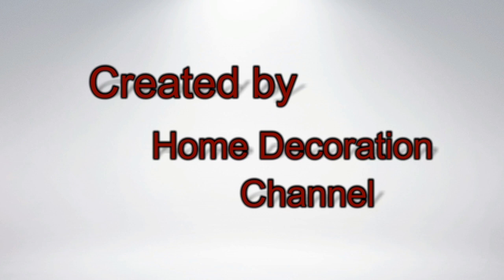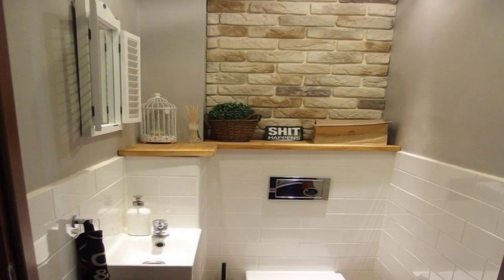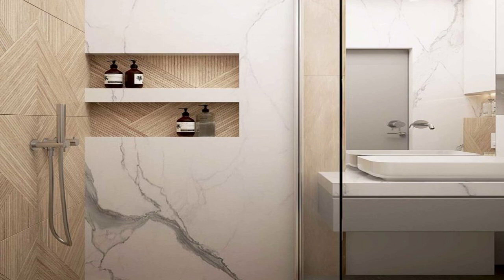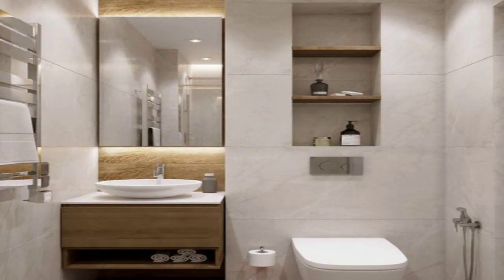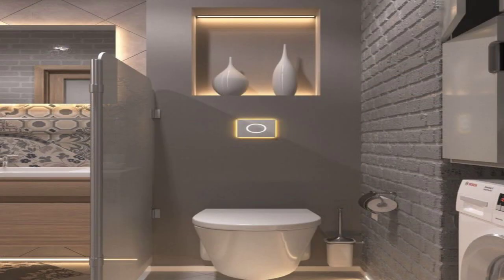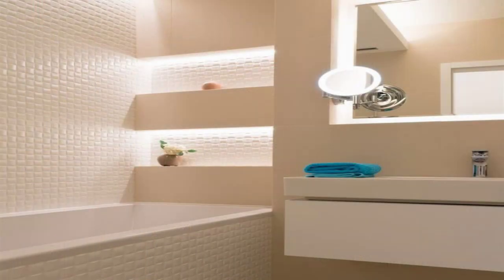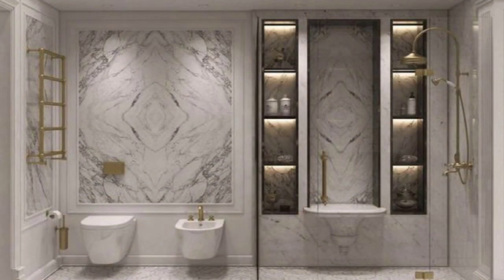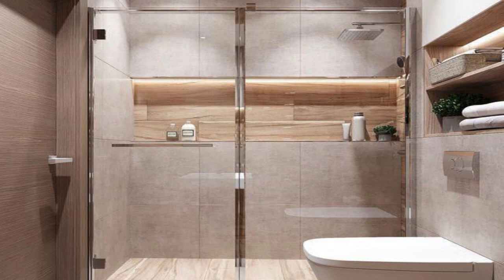Modern bathroom niches collection - bathroom design ideas 2021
Natural stone shower niche shelves are a great option as long as they matches fairly well with your surrounding shower wall tile. The most popular stone shelf is made of marble because the muted grey and white tones are popular right now, and it's fairly easy to cut and polish.